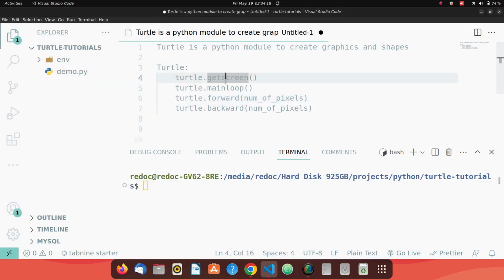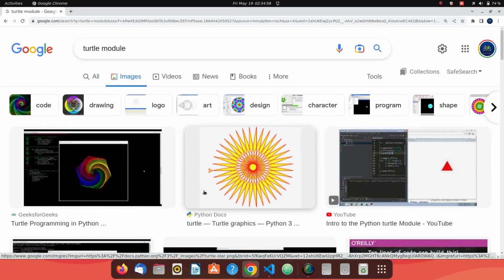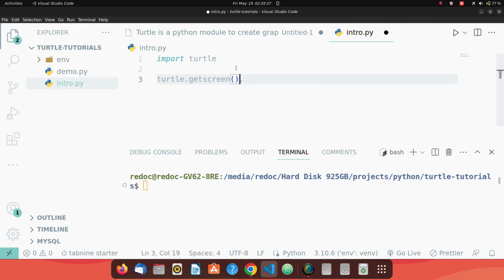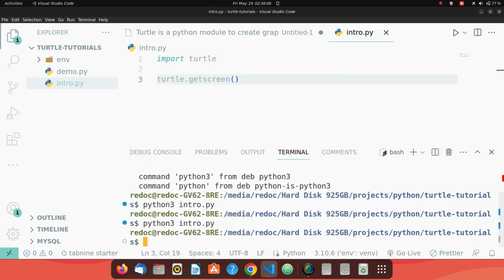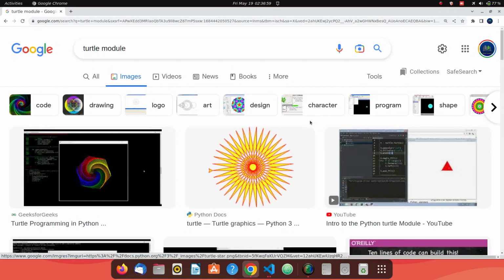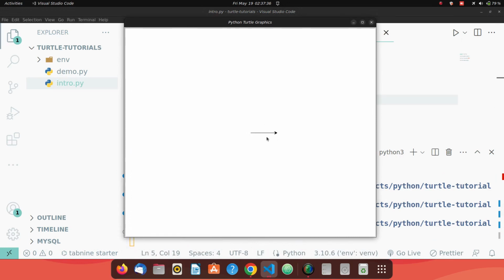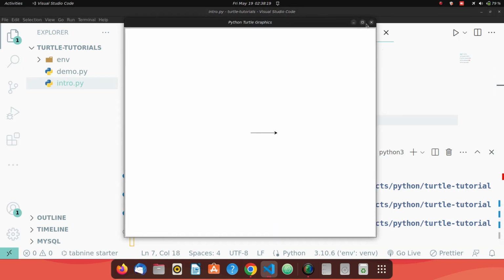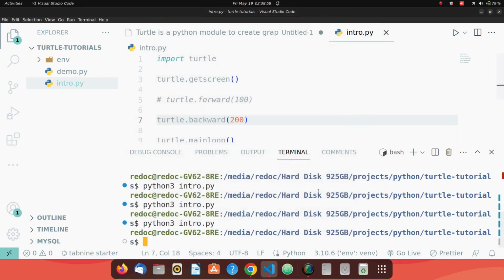Python Turtle Graphics | Turtle Movement | Beginners to Advanced Part - 1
Introduction to python turtle module
“Turtle” is a Python feature like a drawing board, which lets us command a turtle to draw all over it! We can use functions like turtle.forward(…) and turtle.backwards(…) which can move the turtle around

turtle module in python

turtle module in python 3

turtle module in python by statlearn tech

turtle graphics module in python

turtle graphics in python

introduction to turtle module in python

import a turtle module

create a turtle to control

draw around using turtle methods